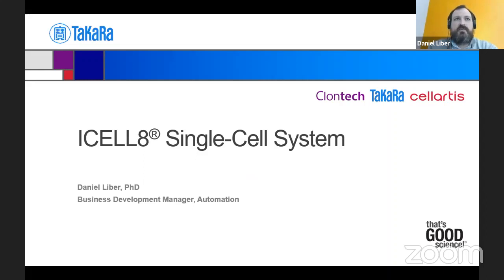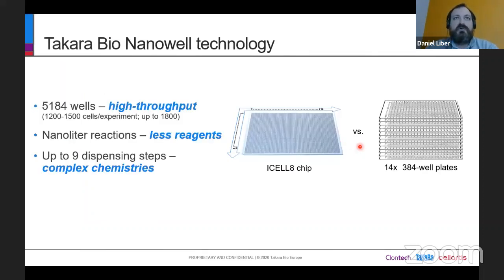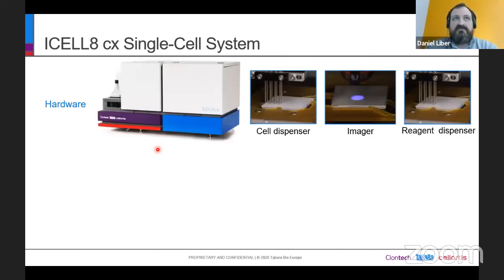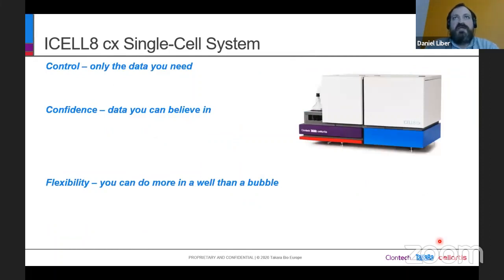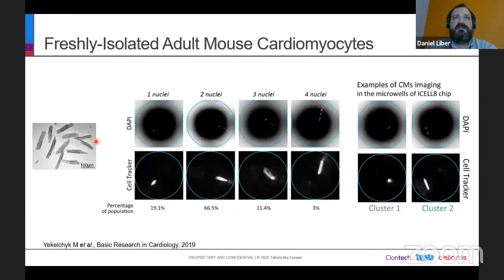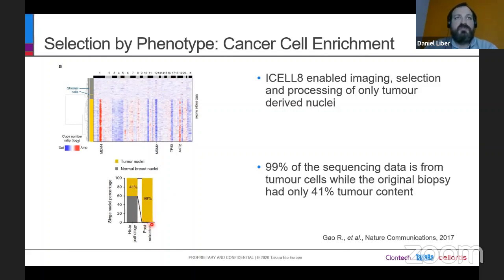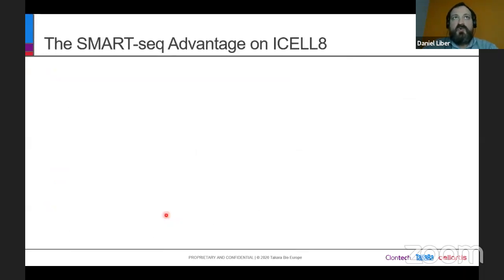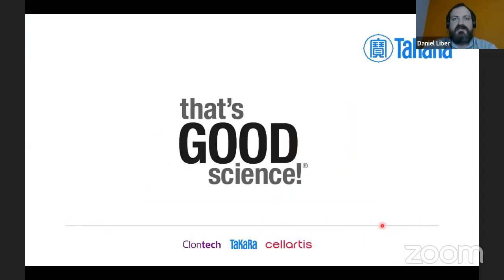AGD 2020 - SMARTer™ICELL8®: The Open Platform for Single-Cell Genomics by Daniel Liber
Takara Bio Europe